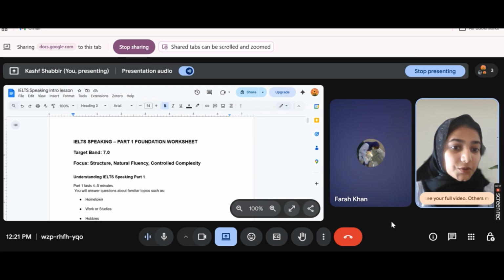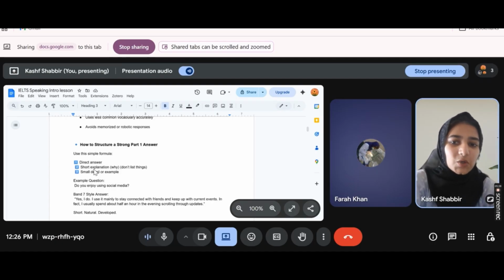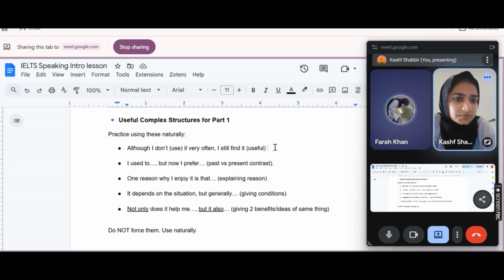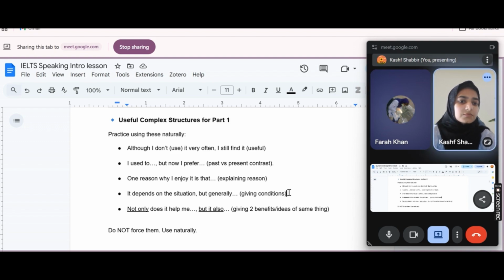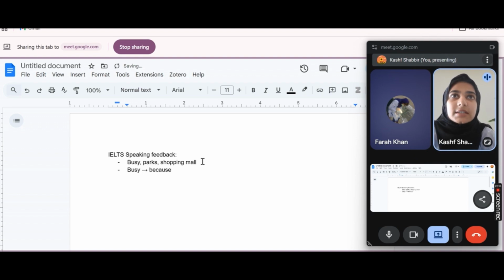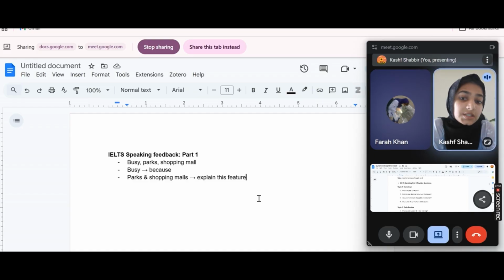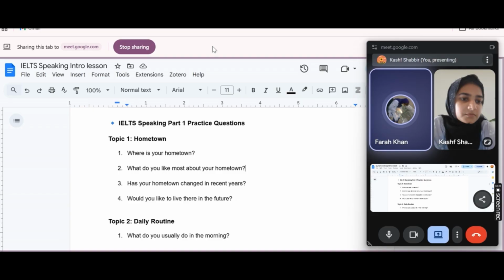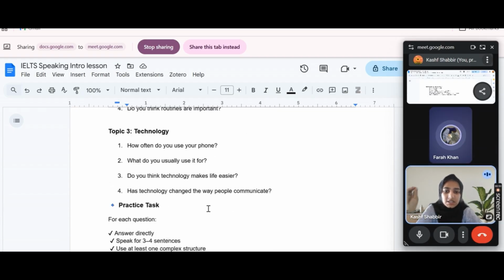IELTS speaking live lesson | Watch how students improve their answers!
IELTS Speaking Part 1 practice with tips, strategies, and real feedback to improve your band score.
In this video, you will watch a real IELTS Speaking Part 1 lesson where we practice answering common IELTS questions, discuss useful strategies, and work on improving fluency and confidence.

This introductory lesson focuses on:
• IELTS Speaking Part 1 question strategies
• How to extend your answers naturally
• Common mistakes students make in the speaking test
• Real-time feedback and corrections
• Tips to improve your IELTS speaking band score

If you are preparing for the IELTS speaking test, this lesson will help you understand how to structure your answers and speak more confidently during the exam.

Whether your target is Band 6, Band 7, or Band 8, these practical strategies can help you improve your performance.